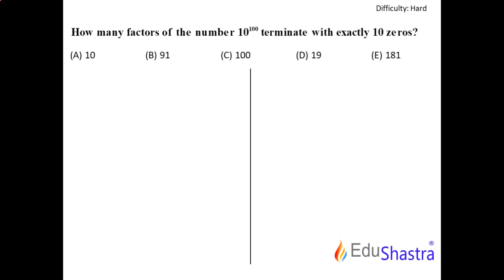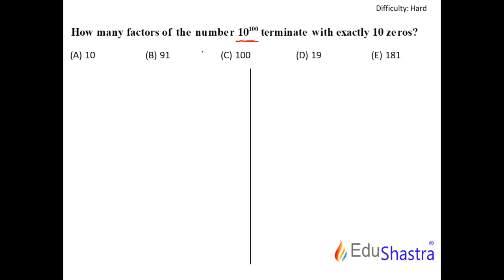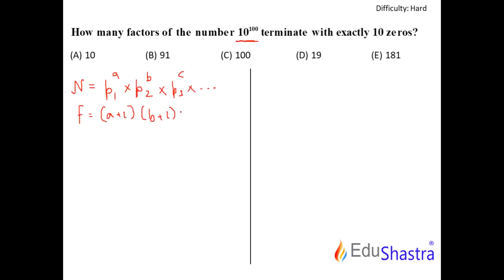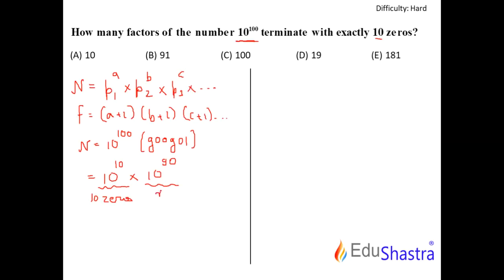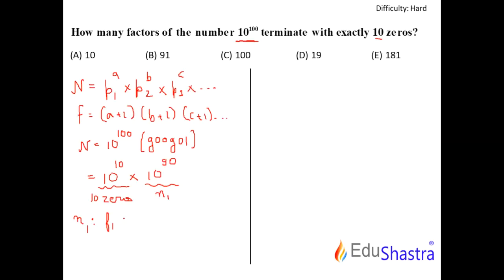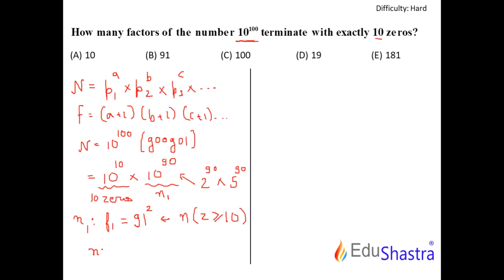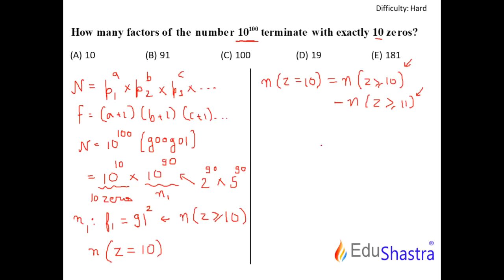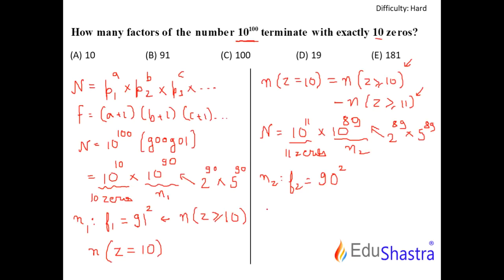Number Properties | Quant | GMAT, CAT & SAT Class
Number Properties | Quant | GMAT, CAT & SAT Class | Basic 6-Series Level-1